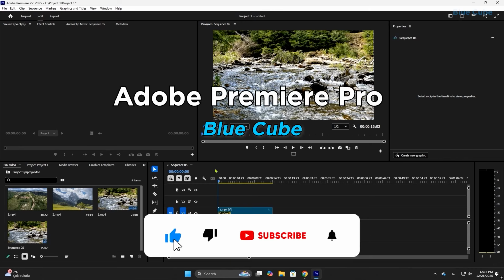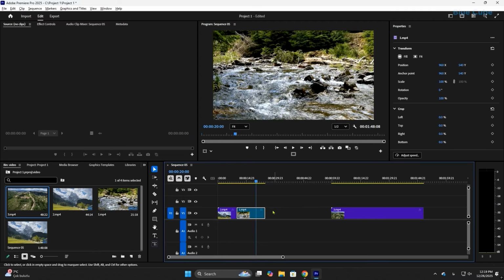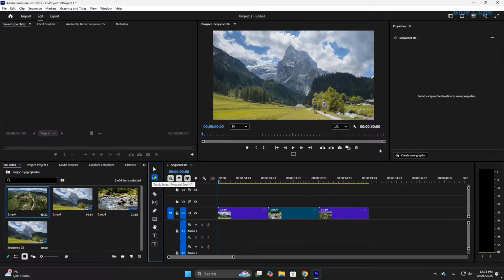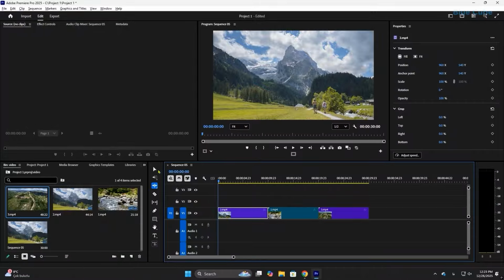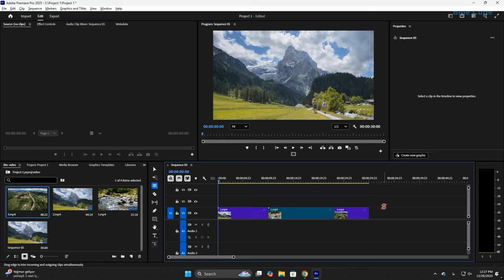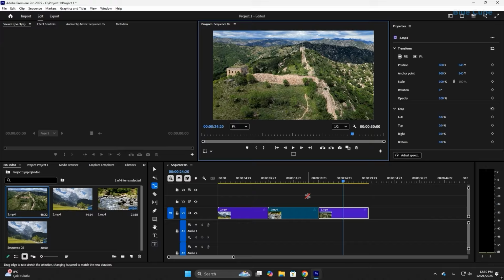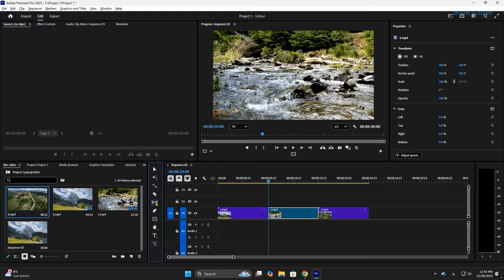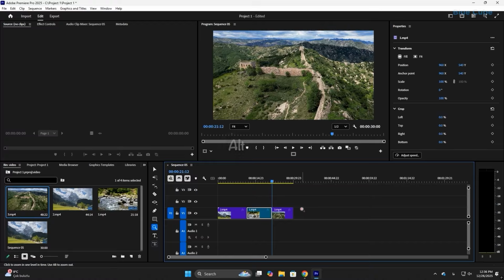Adobe Premiere Pro Tutorial | Slip, Rolling Edit, Razor & Ripple Tools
Hi everyone! 👋 Welcome to this Adobe Premiere Pro tutorial! In this video, you’ll learn how to use the Slip Tool, Rolling Edit Tool, Razor Tool, Ripple Edit Tool, and Rate Stretch Tool to edit faster and more professionally. I’ll show you how each tool works, when to use them, and how they improve your workflow and timing. Perfect for beginners and editors who want clean, precise, and efficient edits in Premiere Pro.

► TIMESTAMPS
00:00 Introduction
01:52 Track Select Tool
03:15 Ripple Edit Tool
03:55 Razor Tool
04:26 Rolling Edit Tool
05:16 Rate Stretch Tool
06:07 Slip & Slide Tools
08:21 Hand & Zoom Tools